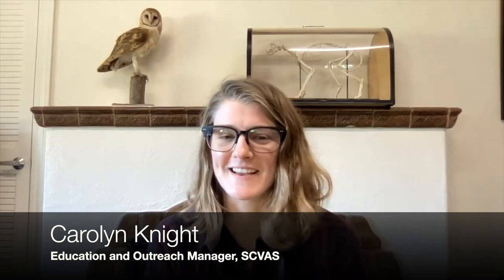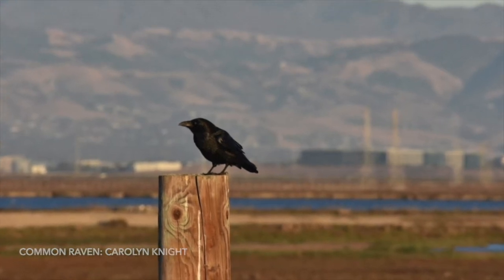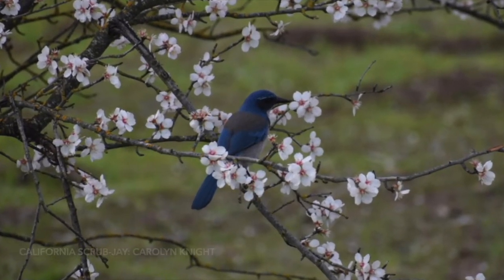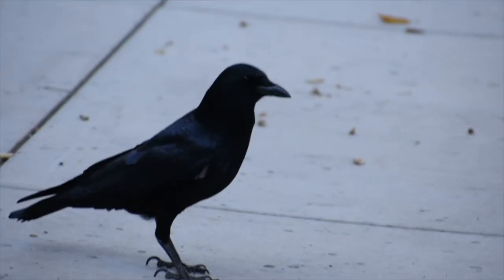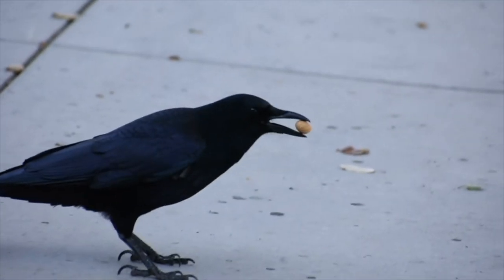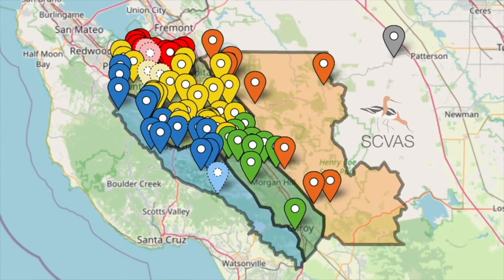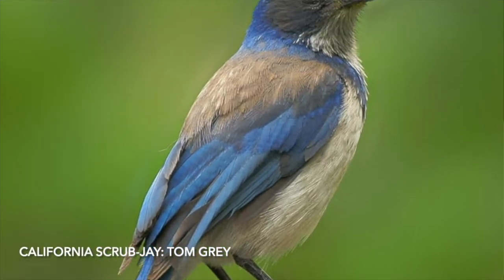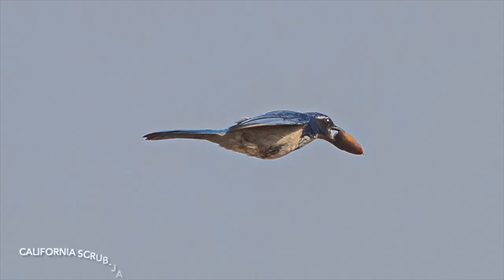WHD2021 SCVAS Birding Basics: Crows and More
We're talking crows, ravens, jays and more in this episode of Birding Basics. Whether you're looking to parse out the differences between crows and ravens, or are trying to figure out why there are so many crows hanging around in the winter, we're answering questions and being really excited about corvids today.